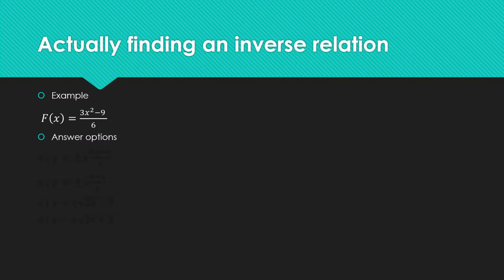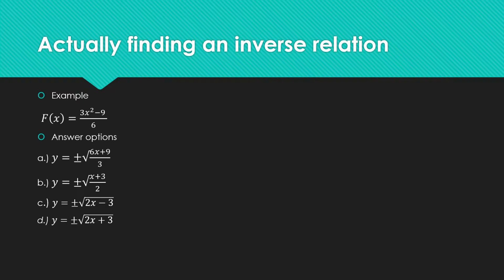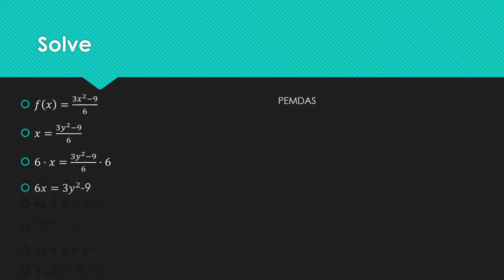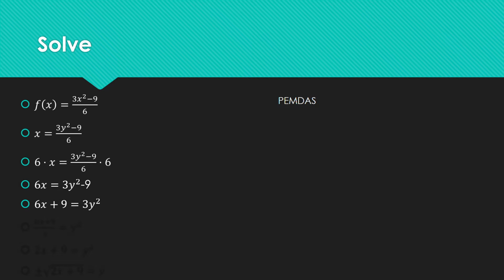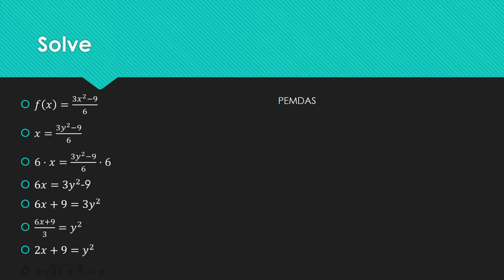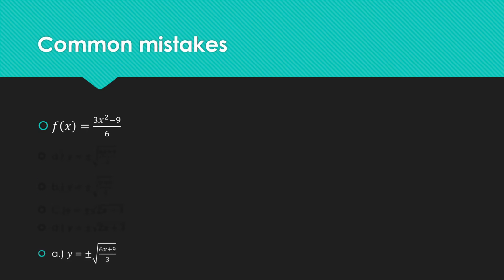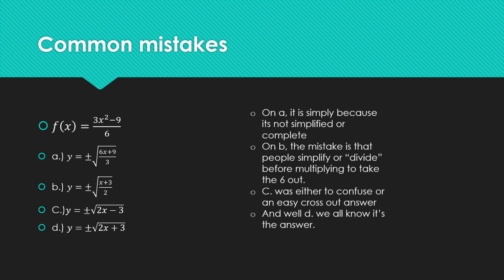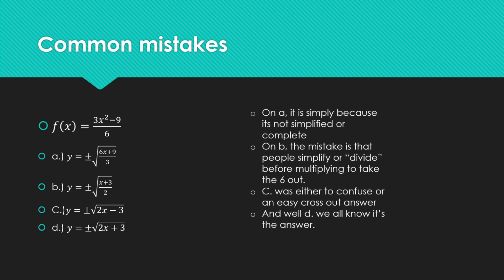Algebra 2 Video Project